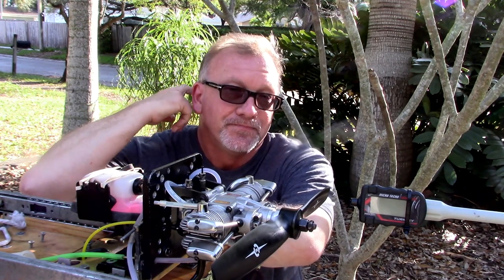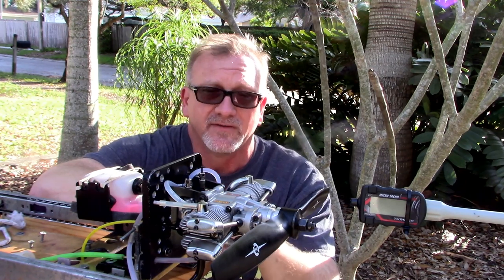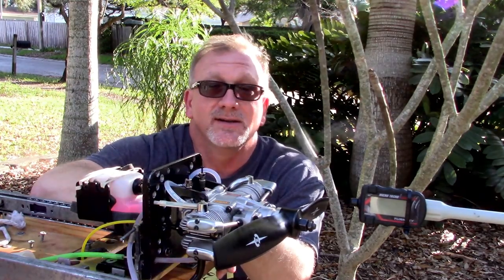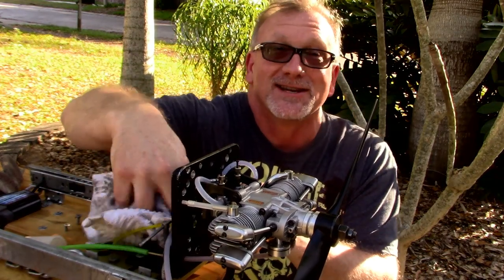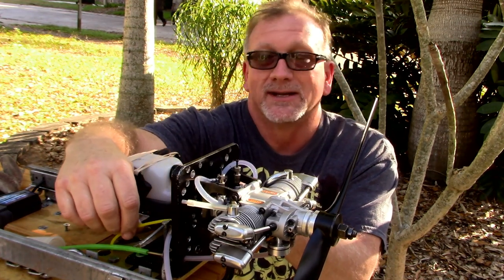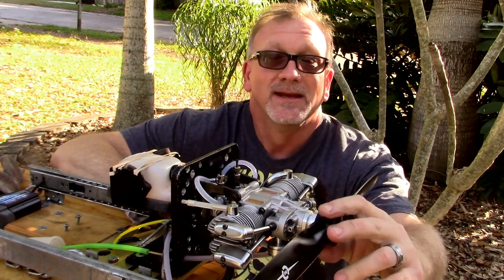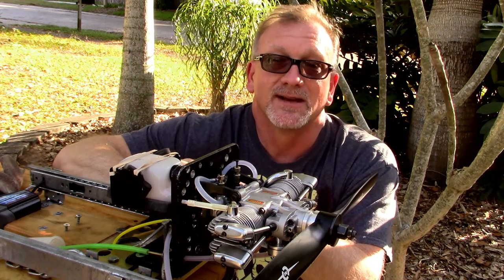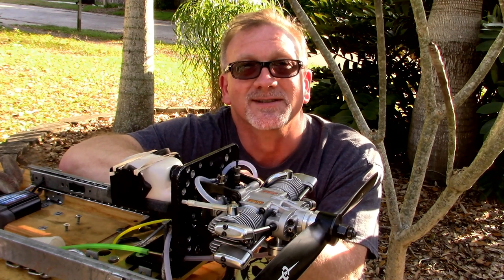Saito FA-130T DP First Run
My first run of this engine. It feels and sounds like a bearing is bad, so this will be the only run until the bearings are replaced.  Master Airscrew 15x8, (2) Hangar 9 super plugs front, (2) OS F plug rear, Omega 5%